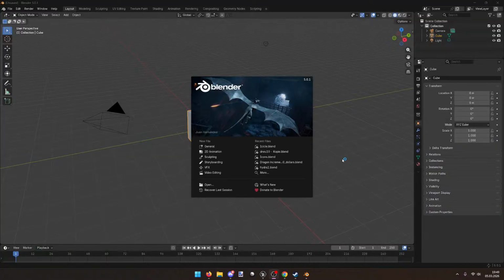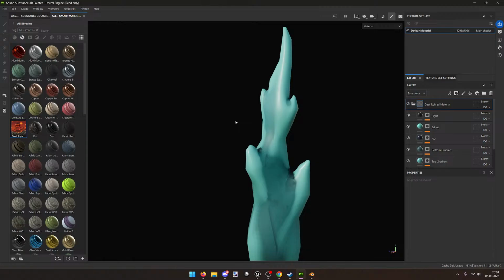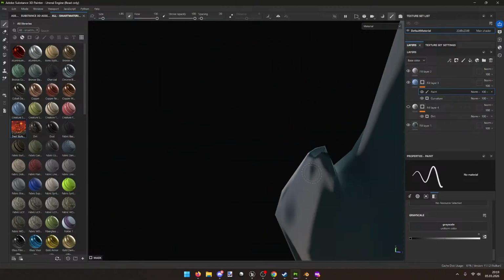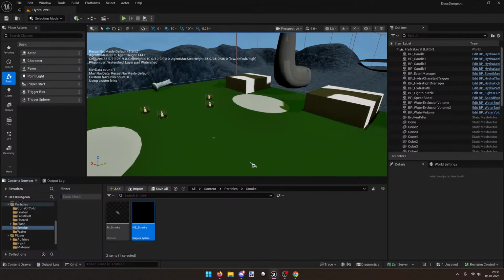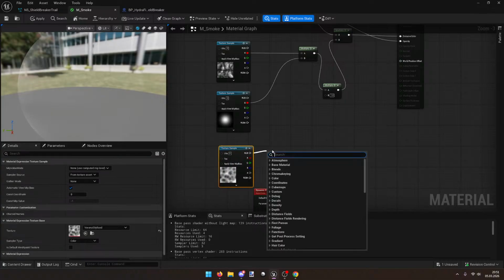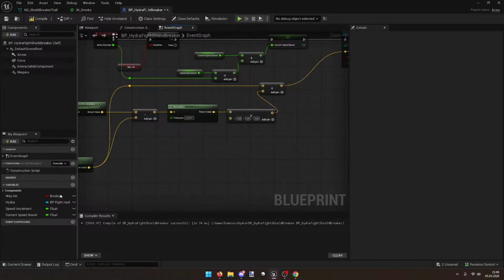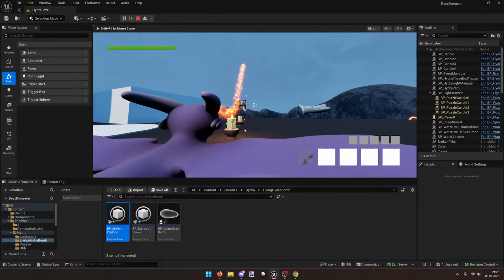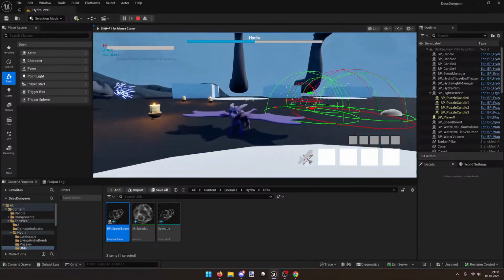UE5 GAME DEV - Dev tries texturing😳